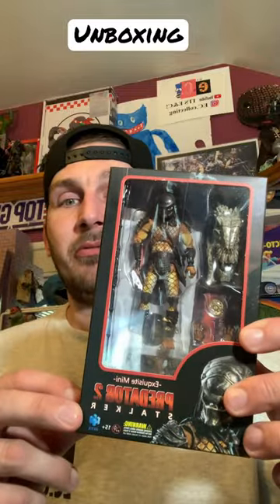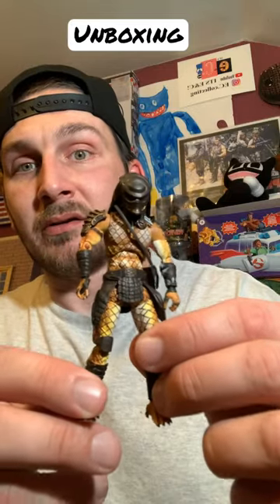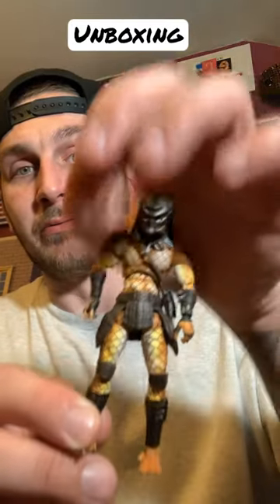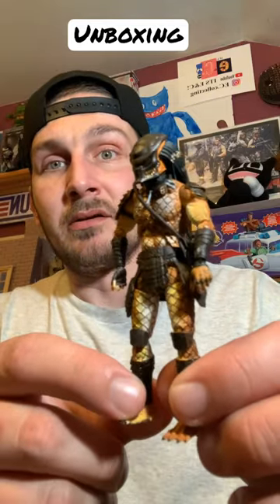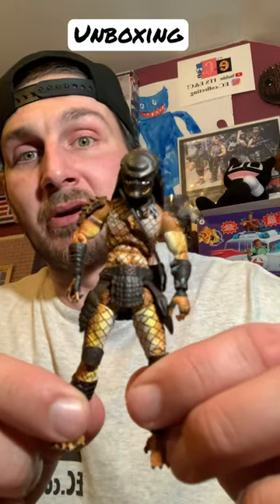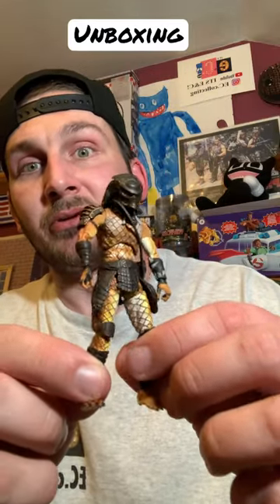Hiya Toys Stalker Predator Unboxing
60 second unboxing and review of Hiya Toys Stalker Predator from the Predator 2 Exquisite Mini Line.